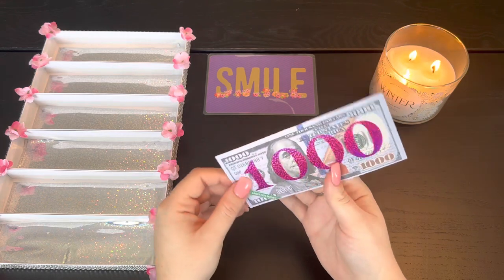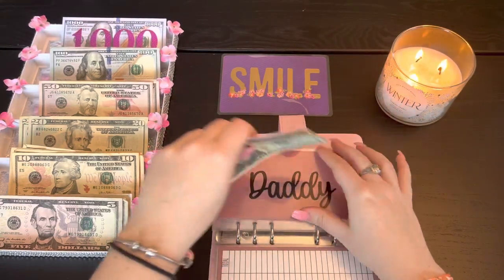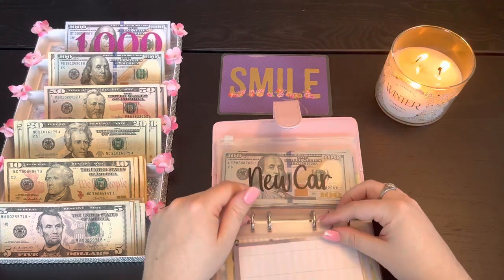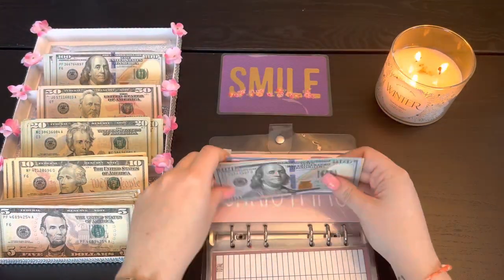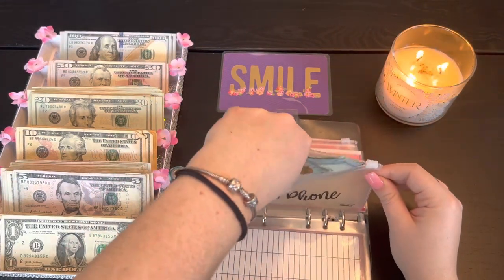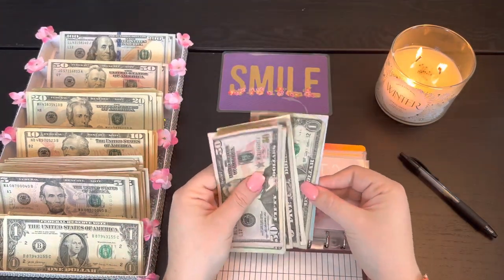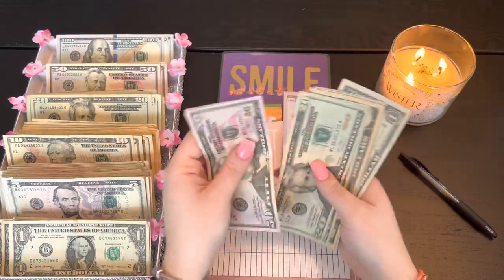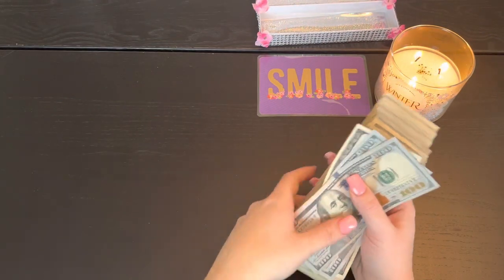First Bill Exchange/Cash Condensing Ever!!! | Cash Unstuffing!!!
Making our mortgage payment! Doing my first bill Exchange!!! Turning in all my small bills and using my first 1000 dollar prop bill!